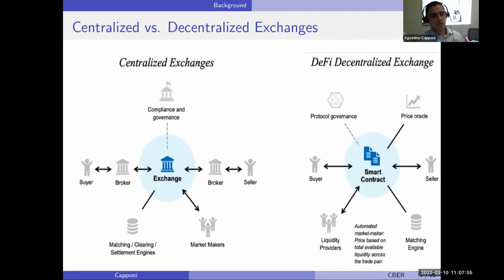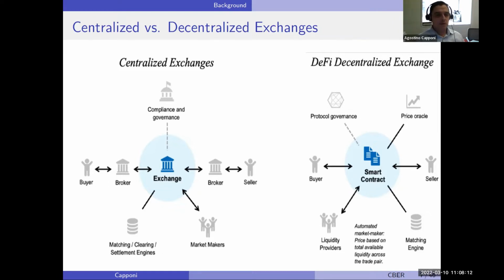How do decentralized exchanges differ from centralized exchanges?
Professor Agostino Capponi (Columbia University) explains the distinction between centralized and decentralized exchanges.